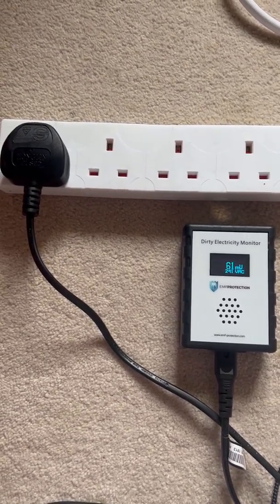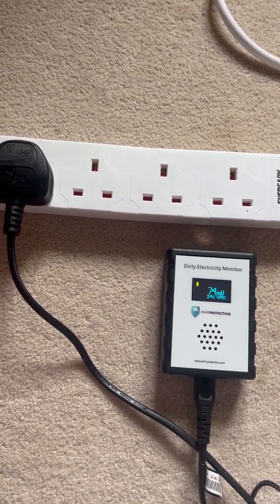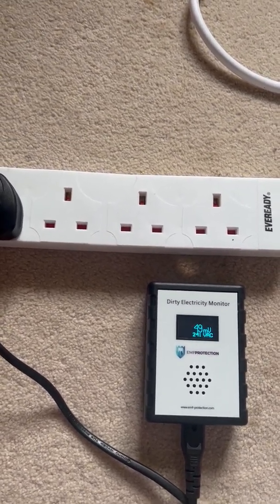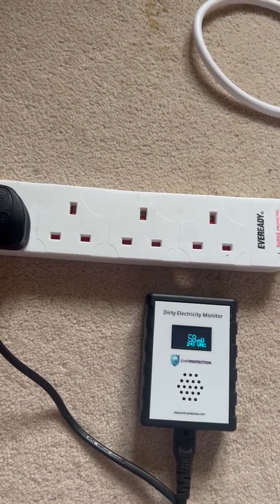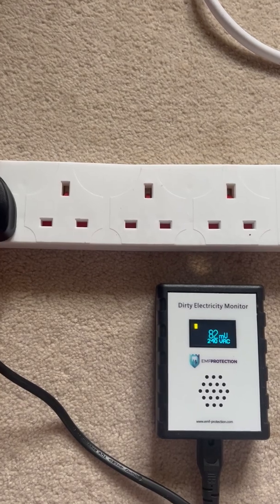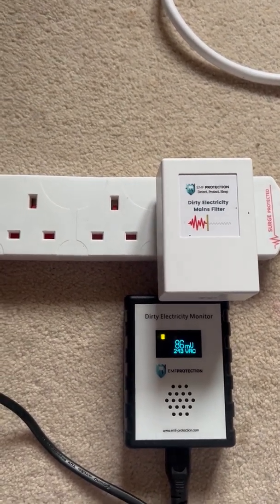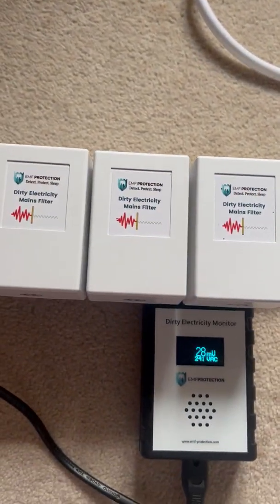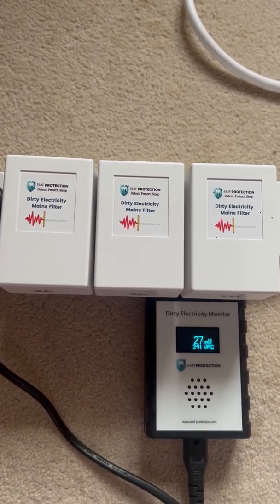Dirty Electricity Filters: How Many Do I Need And Where Do I Put Them? | Getting To Know EMFs #9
In this video, we cover how many dirty electricity filters you need for your home/school/work environment.